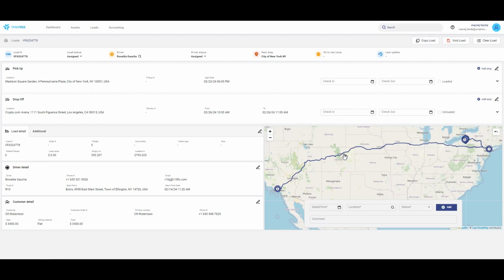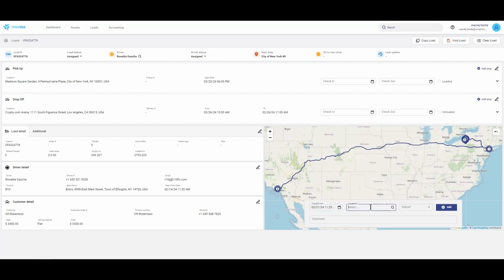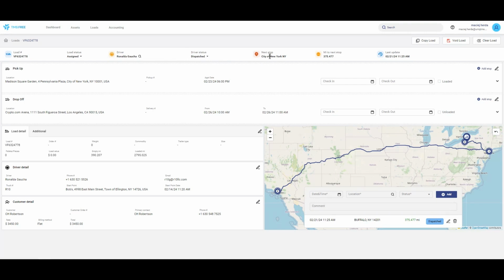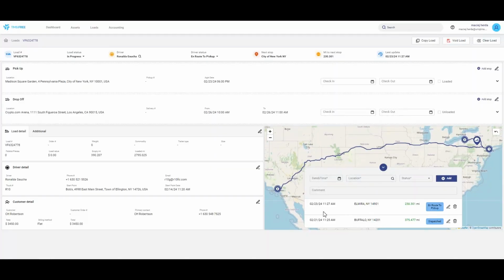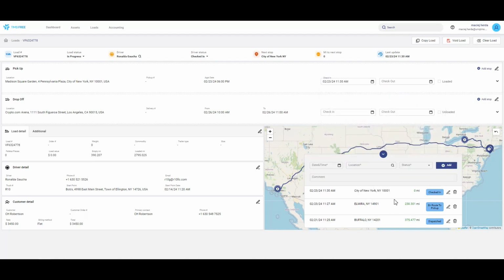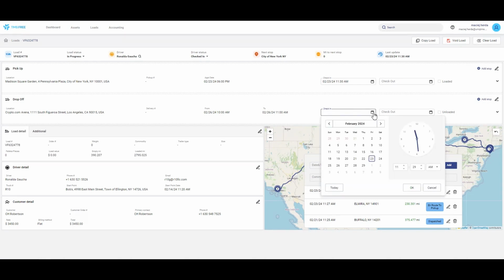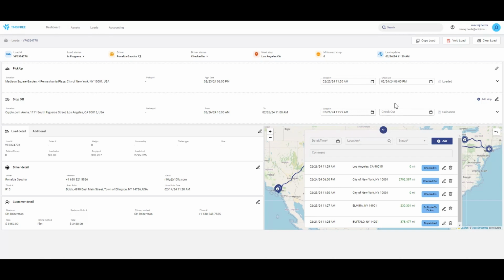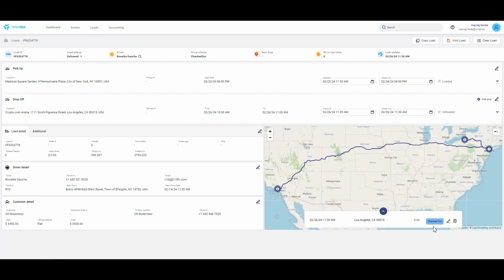How to track and trace your loads on UNIQ TMS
Track your loads with ease using UNIQ TMS